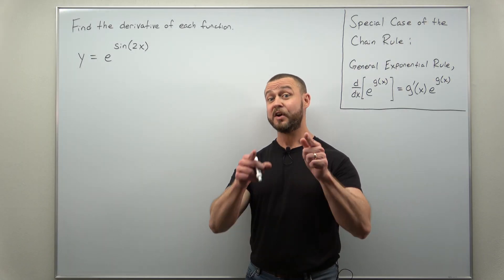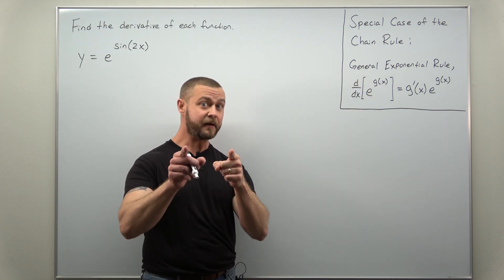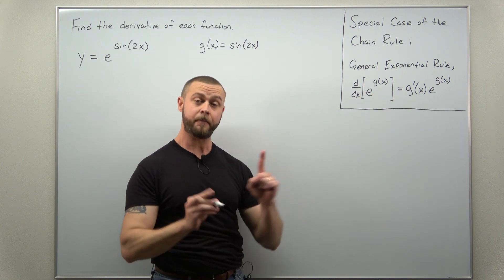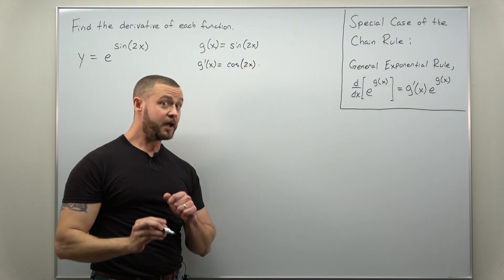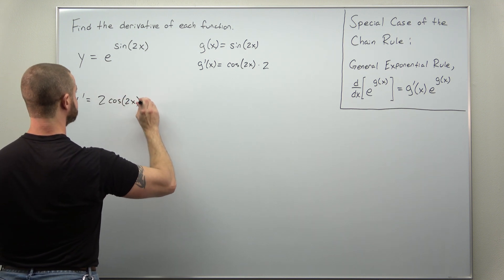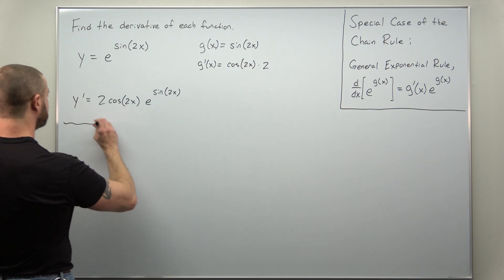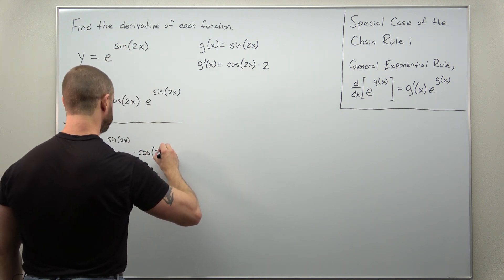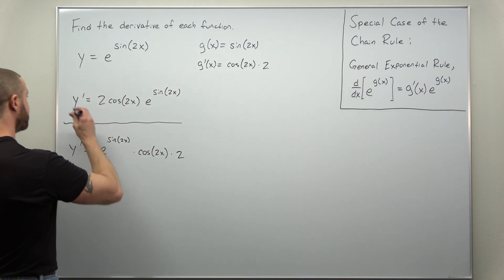Chain Rule Multiple Times Problem 1 (Calculus 1)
Finding the derivative of this function requires applying the Chain Rule multiple times. Notice that since we have e raised to a function we need to apply the Chain Rule (we can use the General Exponential Rule). Also, the inner function sin(2x) is a composite so we'll need to apply the Chain Rule again! The work isn't difficult but it's easy to get lost when applying several derivative rules together so we take our time.